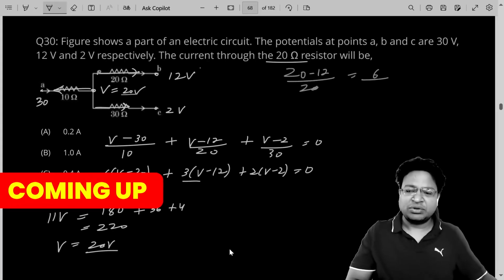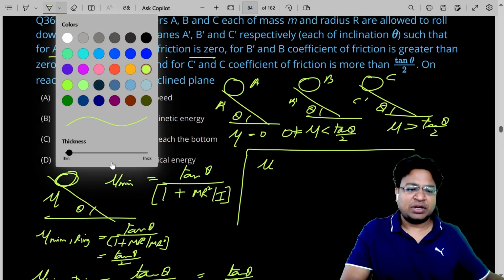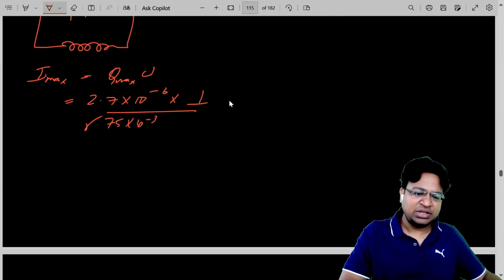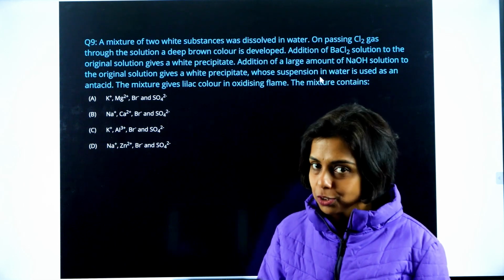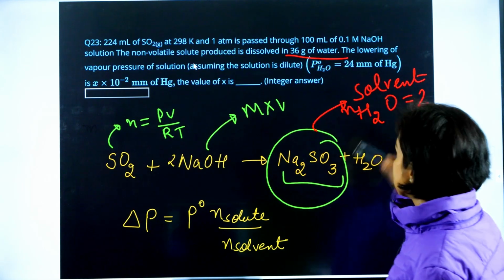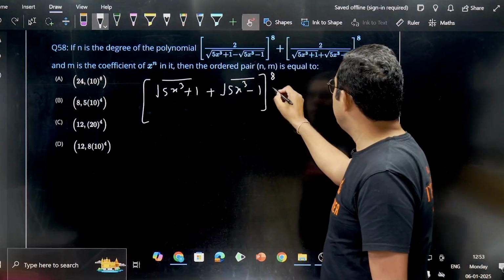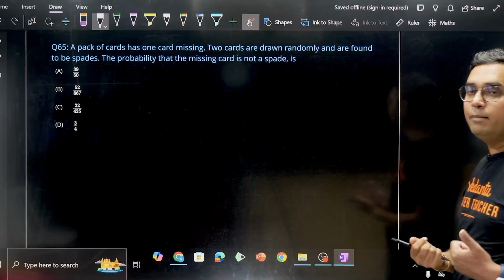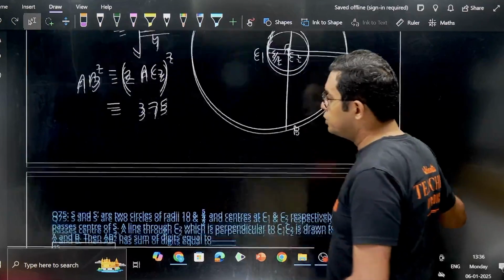Eklavya JEE 2025 | JMMT-04 (FT-13) Mock Test Solutions 🔥 | Step-by-Step Answers & Expert Analysis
In this video provides detailed solutions to the FT-13 JEE Mains 2025 Mock Test on 10th Jan 2024 from 9:00 AM to 12:00 PM. Our experts break down every question with step-by-step explanations, helping you understand key concepts, solve tricky problems, and boost your exam performance.

Exam-Focused Approach: Improve your performance with accurate solutions aligned with the JEE Mains pattern.